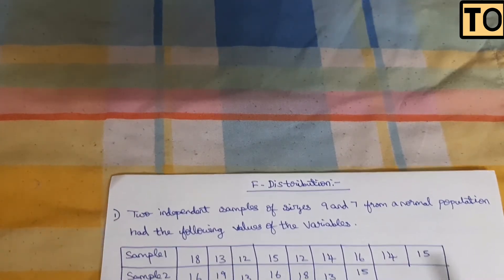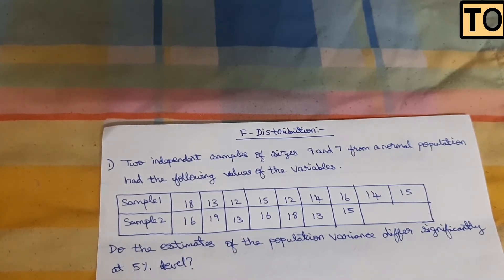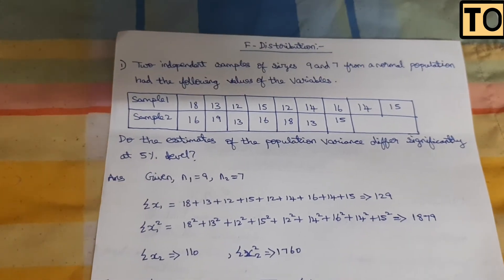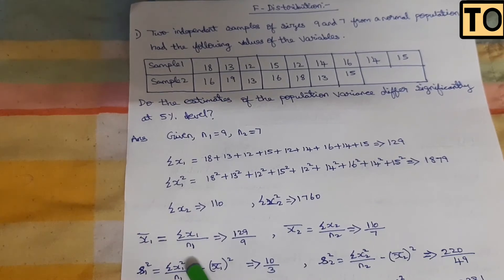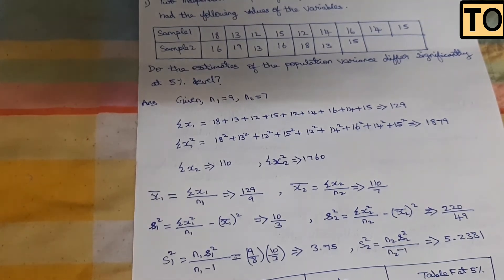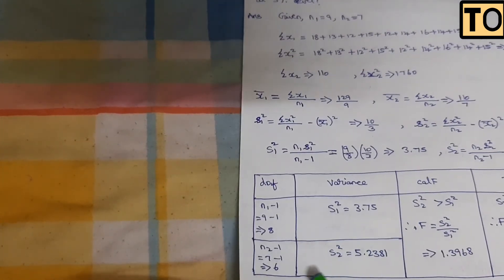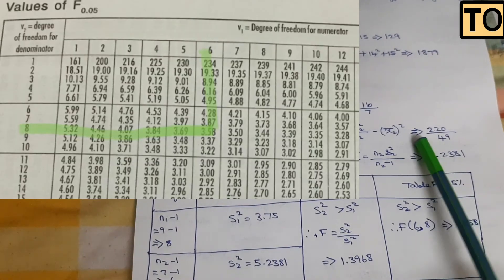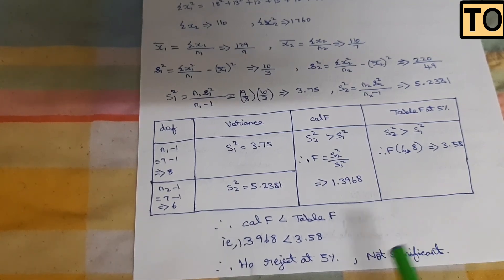Statistics And Numerical Methods | #21 | Unit - 1 | F - Distribution | Tamil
From This Video You Will Be Able To Know Statistics And Numerical Methods F - Distribution In Tamil

MA3251 Anna University Syllabus